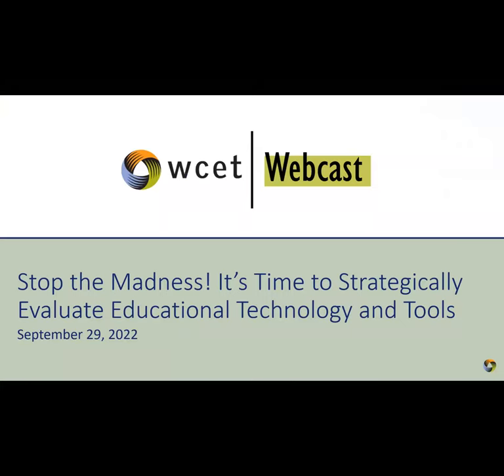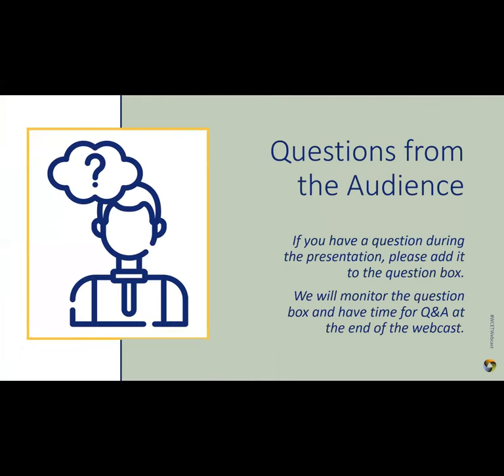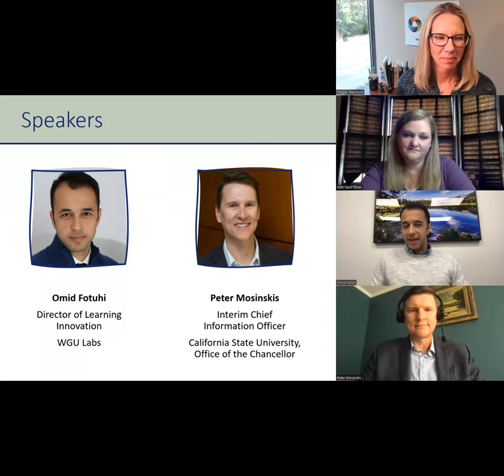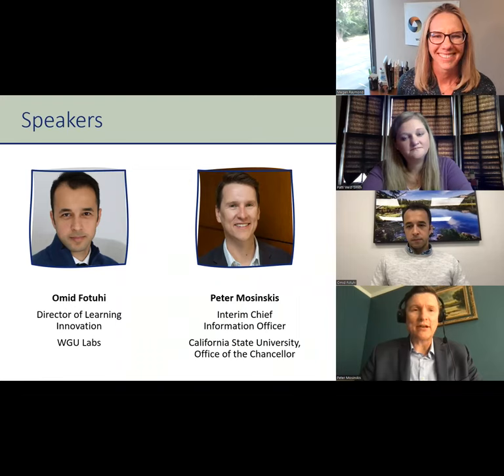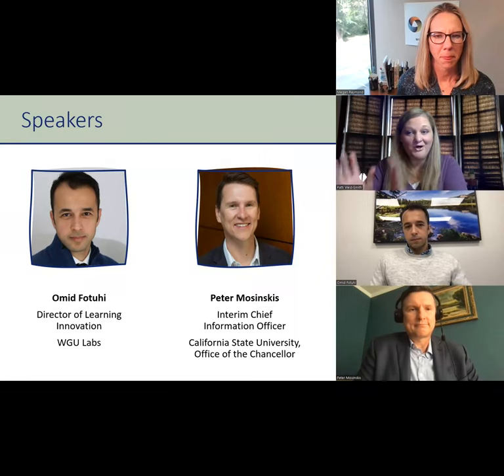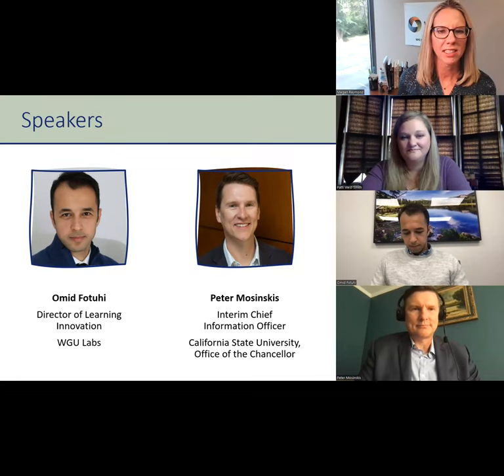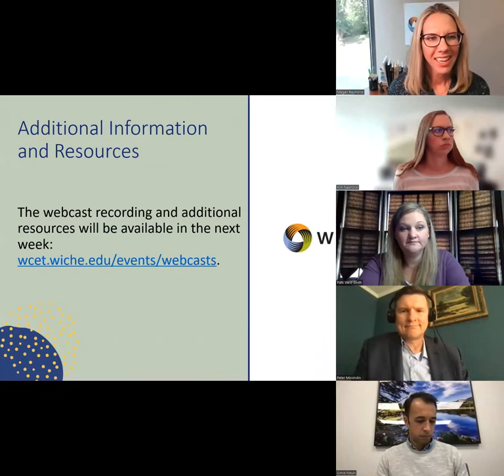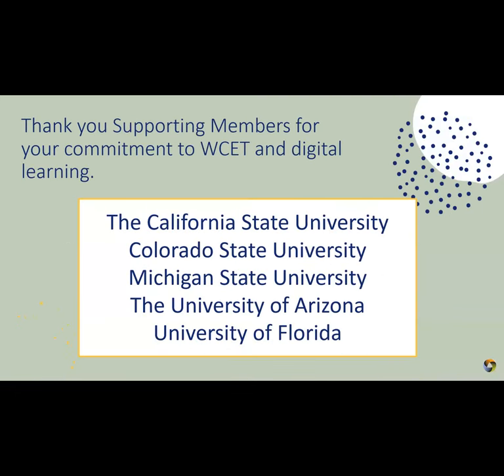Stop the Madness! It's Time to Strategically Evaluate Educational Technology and Tools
The proliferation of tools and technologies to support digital learning increased dramatically during the pandemic. Many institutions adopted edtech at a rapid pace with the movement to remote online learning. Others have been adopting and implementing technology for supporting digital learning for several years. However, these technologies are often duplicative, inaccessible, and expensive to support. After all, how many polling products does one institution need?

Panelists discussed how to strategically evaluate and audit technology and tools to ensure they are: institutionally supported; necessary, and not duplicative; accessible; utilized by students; familiar to faculty and staff; sustainable; and safe.